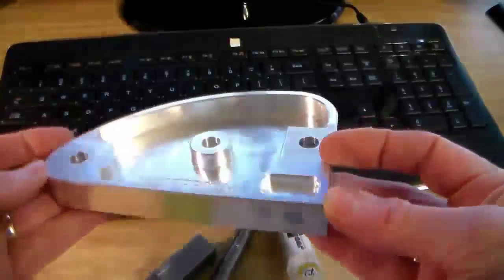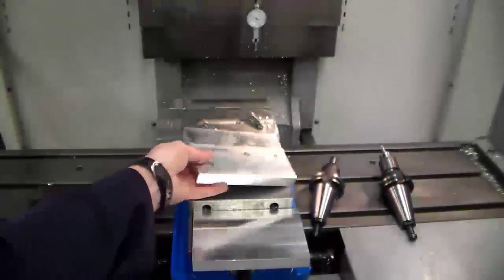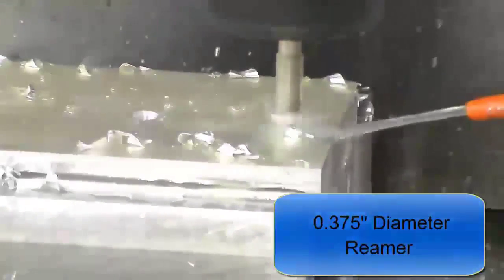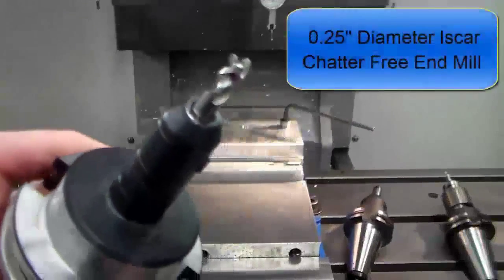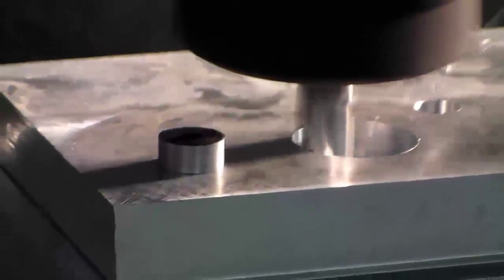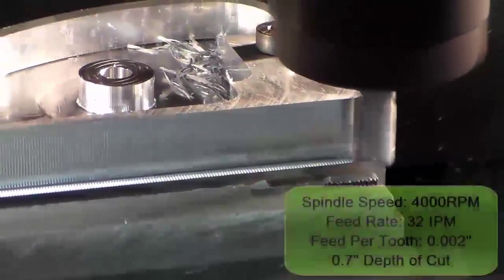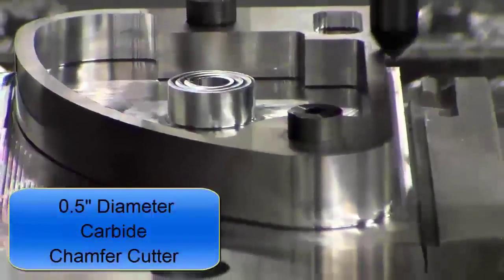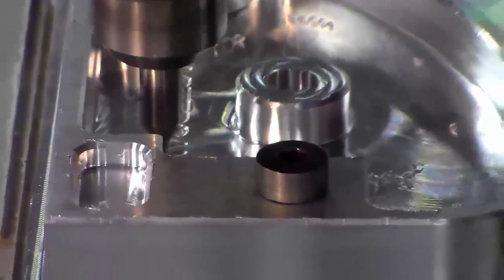Using Mastercam HighSpeedToolpaths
Mastercam High Speed Toolpaths with Iscar Chatter Free Solid Carbide Endmills.